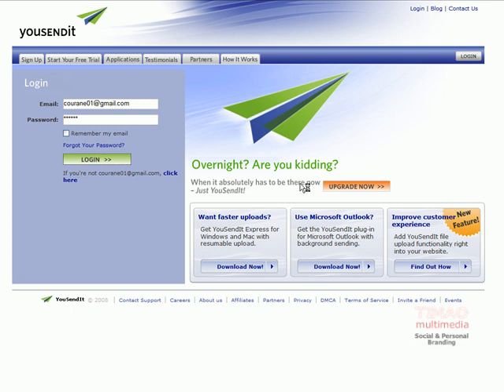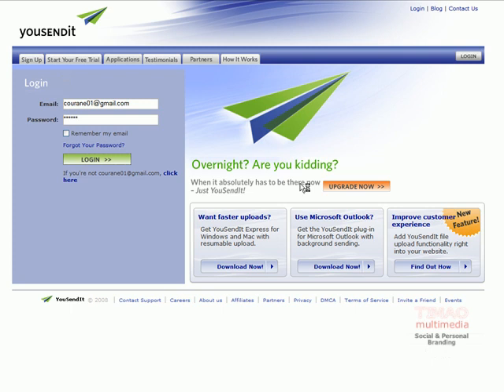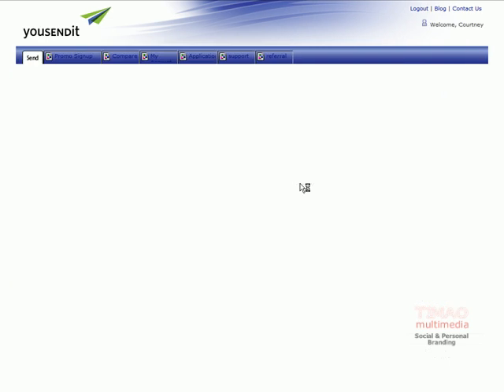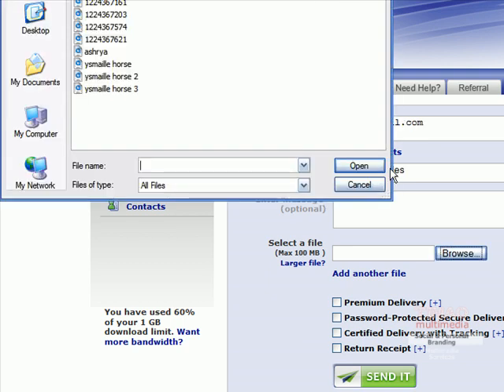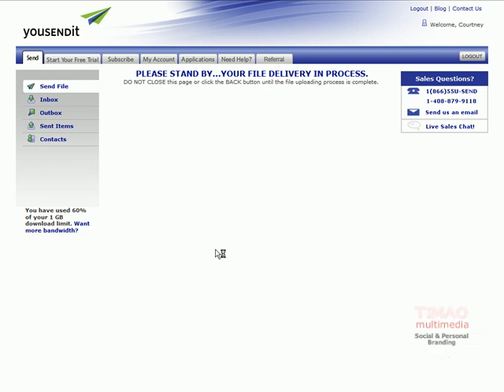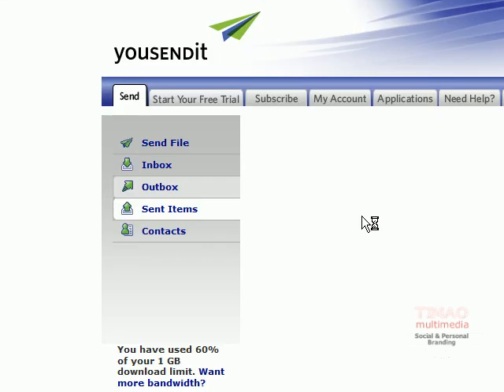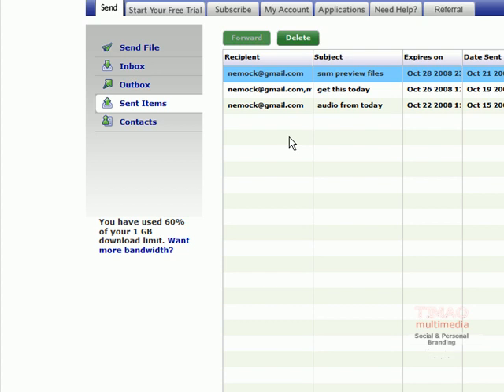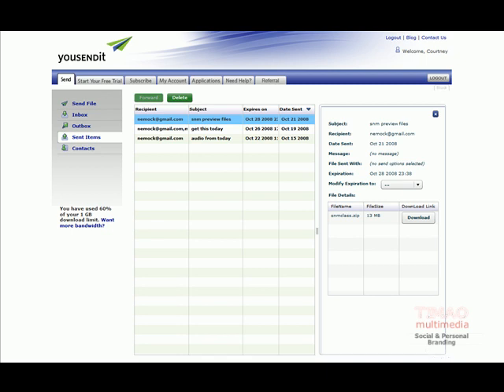yousendit.com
- tips on using YouSendIt for large files